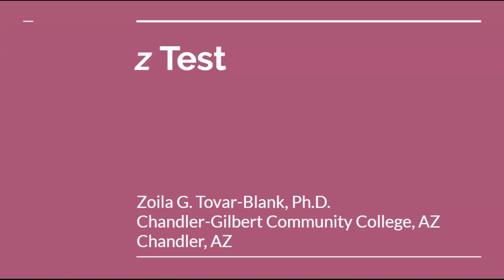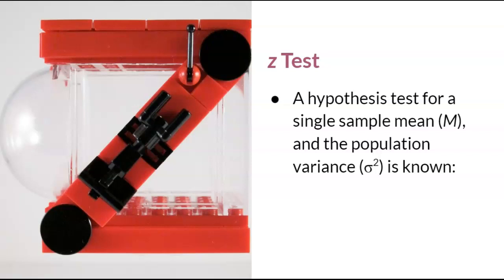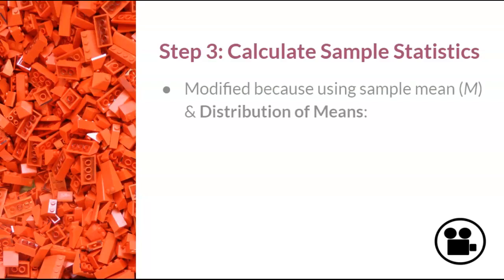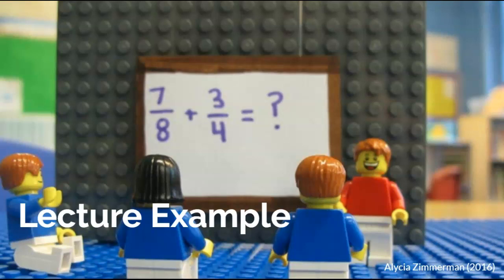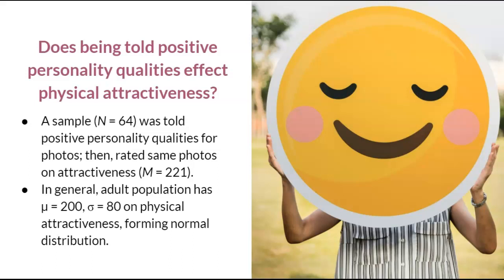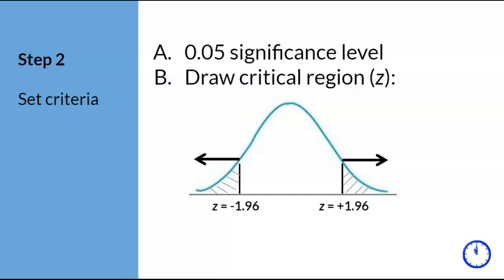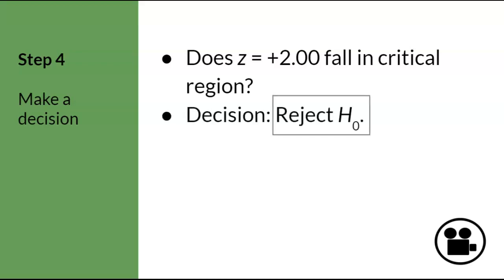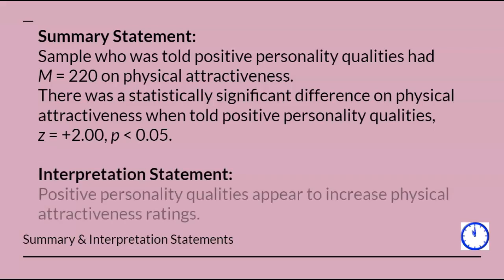PSY 230: z Test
This video reviews how to conduct a two-tailed z test using z-score for a single sample mean (M). This video was made for Dr. Zoila G. Tovar-Blank's PSY 230 online courses at Chandler-Gilbert Community College, Chandler, AZ.

Note: There is an error in the video. The lecture example should say M = 220 instead.